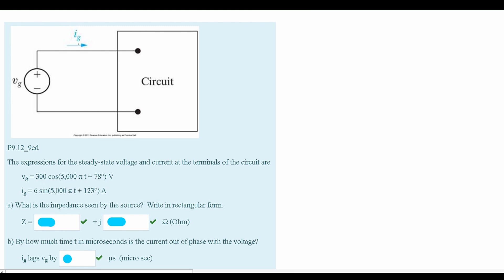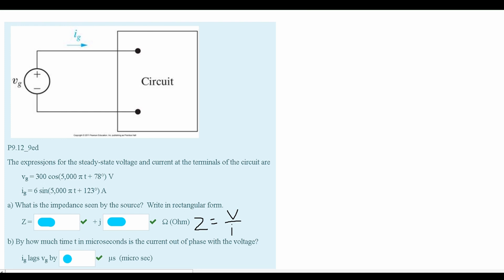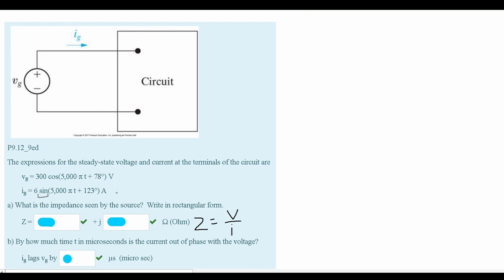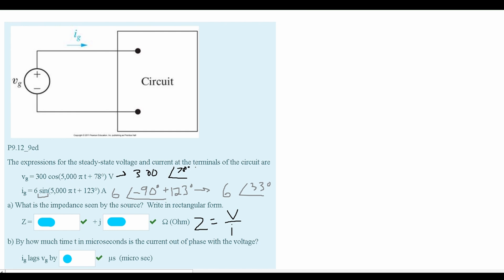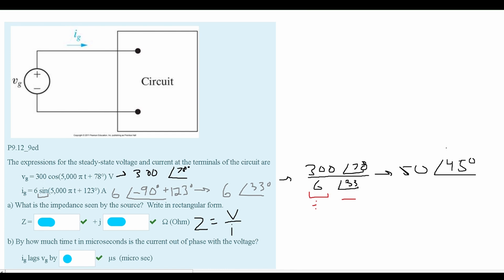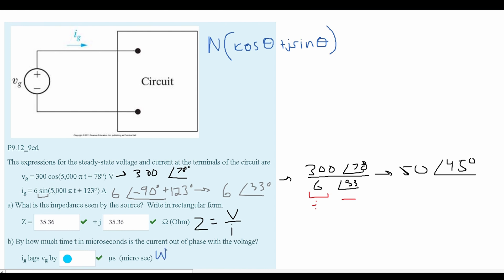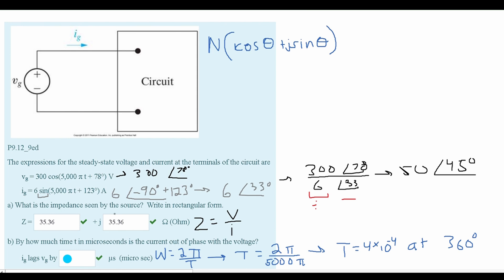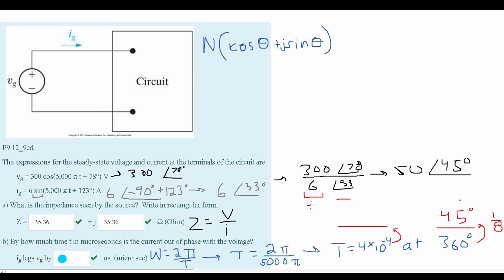Networks Analysis | Ch.9 Sinusoidal Steady-State Analysis | P9.12_9ed : The expressions for the ...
Topics:
Section 9.1 – Sinusoidal Source
Section 9.2 – Sinusoidal Response
Section 9.3 – The Phasor

Question:
The expressions for the steady-state voltage and current at the terminals of the circuit are
        vg = 300 cos(5,000 π t + 78°) V
        ig = 6 sin(5,000 π t + 123°) A

a) What is the impedance seen by the source?  Write in rectangular form.
        Z = _____ + j _____ Ω (Ohm)

b) By how much time t in microseconds is the current out of phase with the voltage?
        ig lags vg by _____ µs  (micro sec)

Problem:
P9.12_9ed